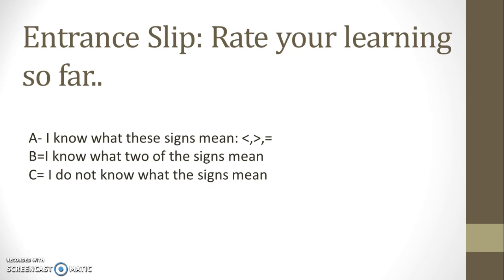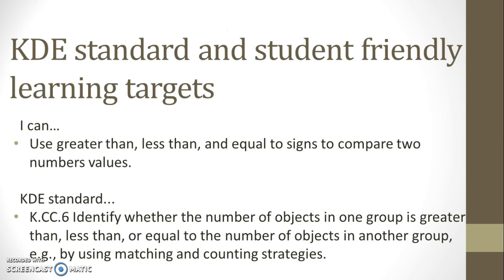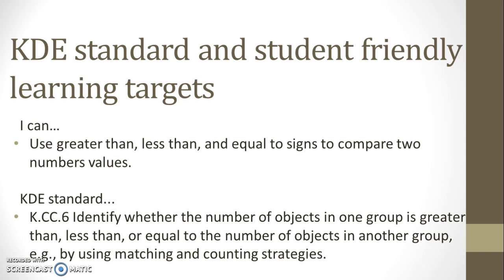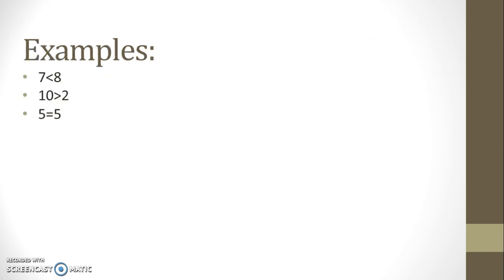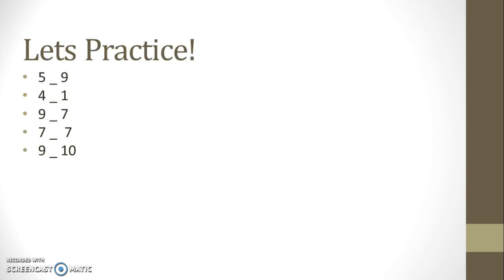Power point recording EDF 204